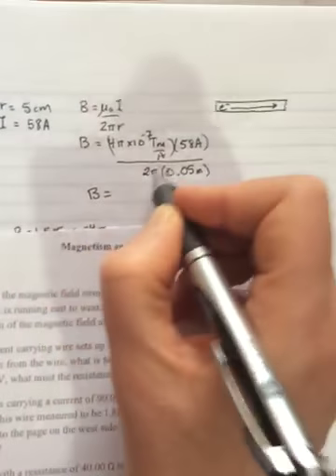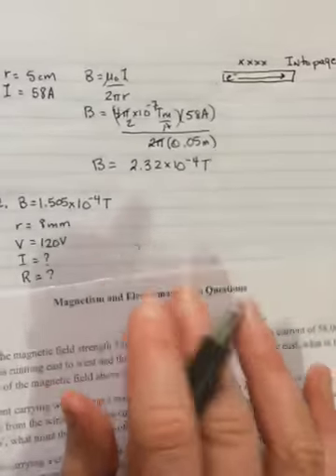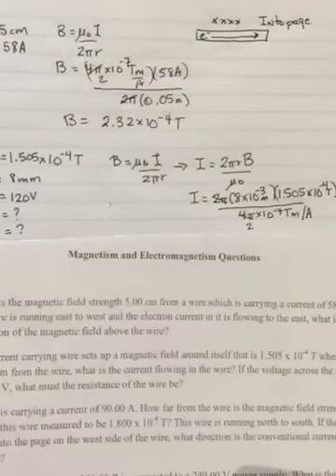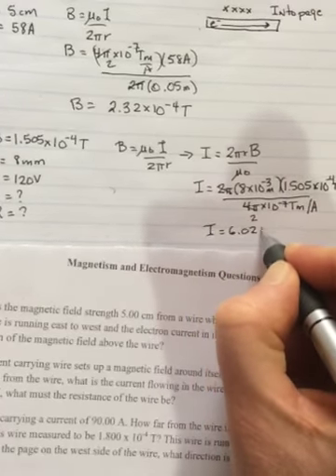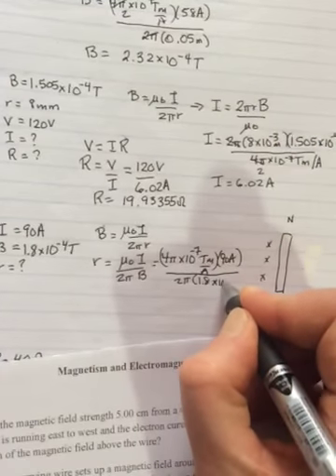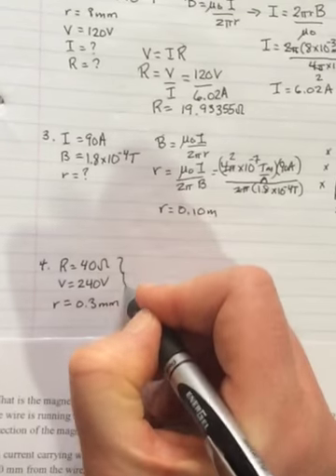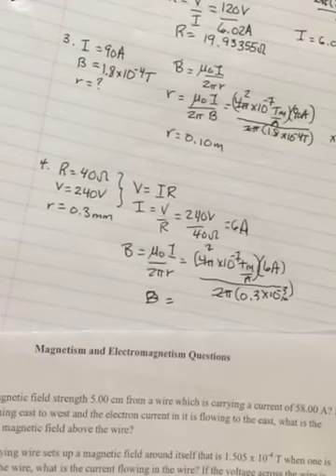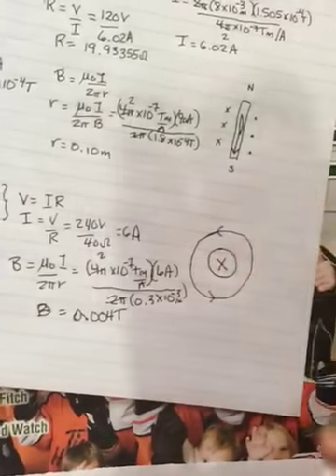Science 122 Homework Questions Calculating the field around a current carrying wire